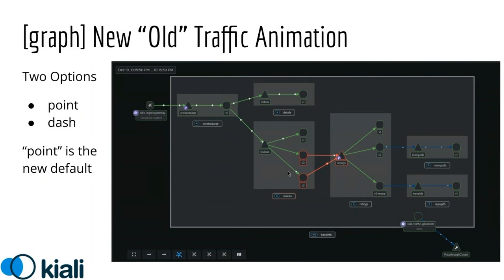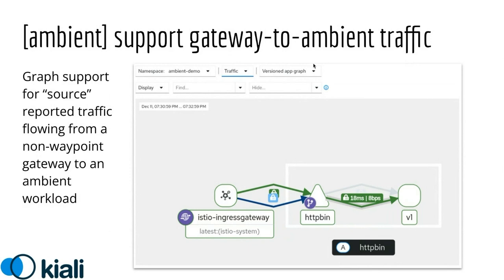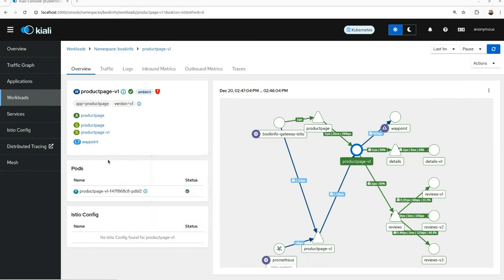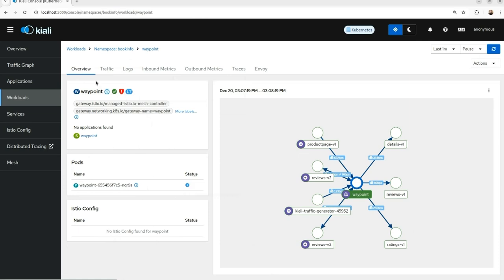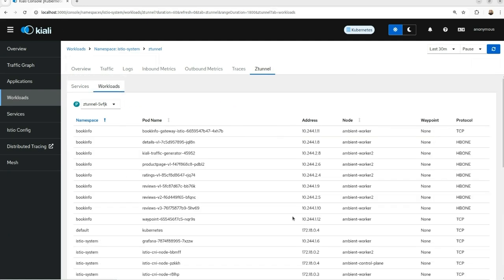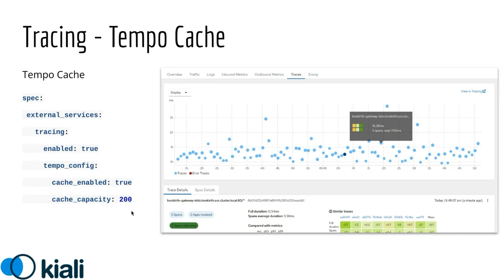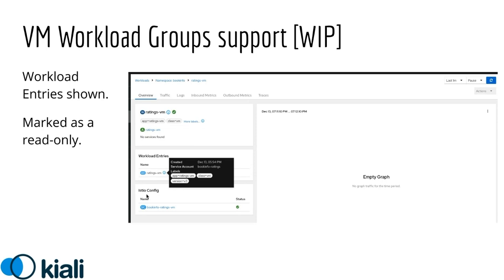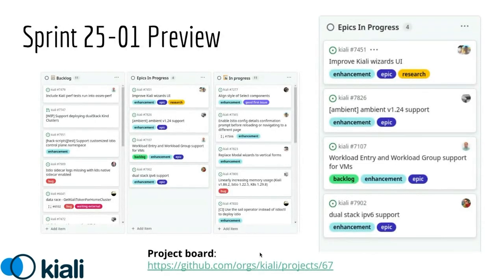Kiali Sprint 24 - 16 Demo [v2.3] - Servicemesh management for Istio